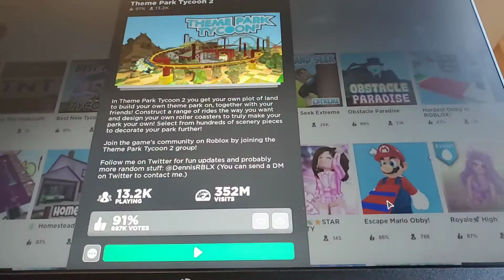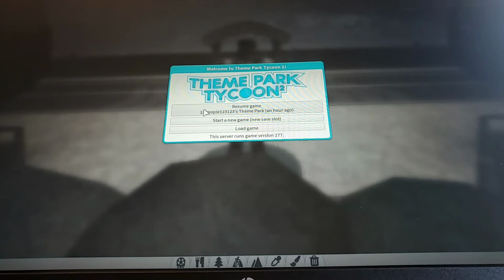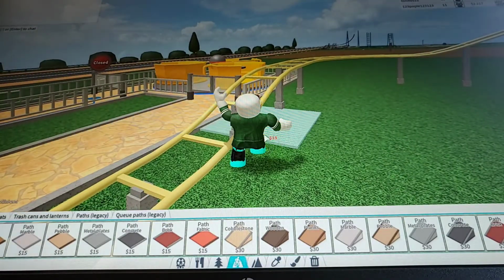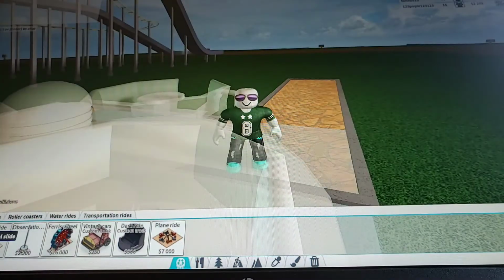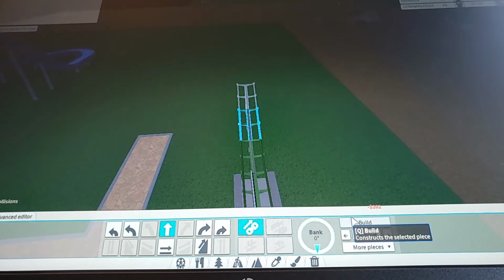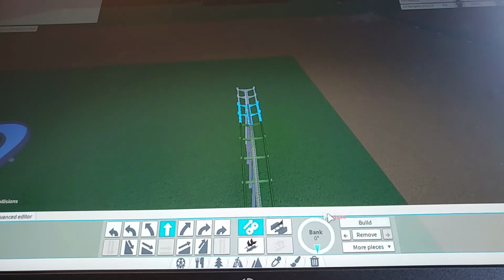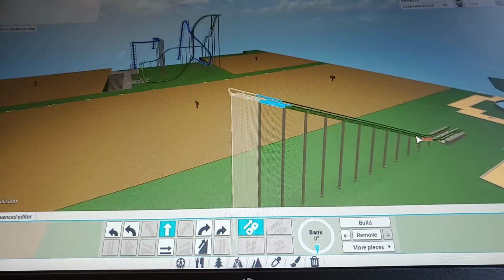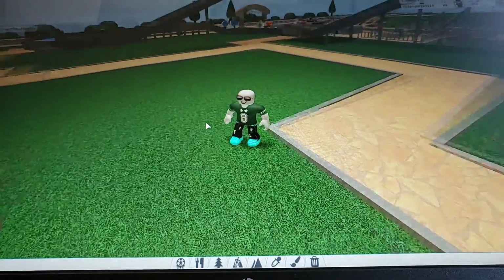Roblox adventures | part 15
Guys hope your enjoying the roblox series